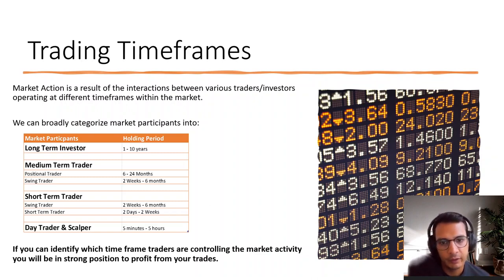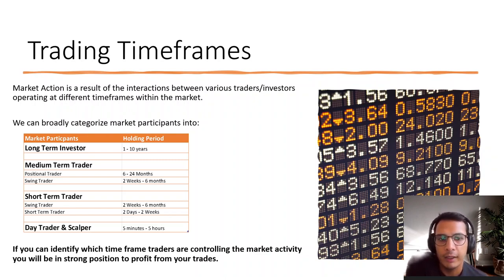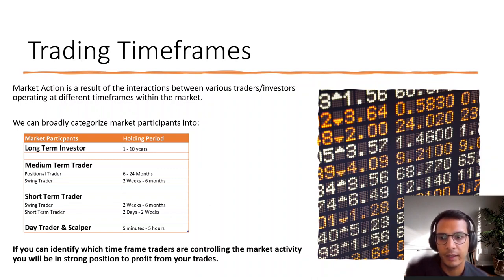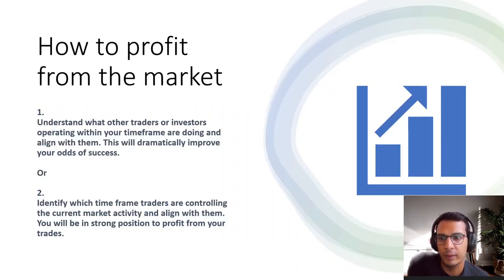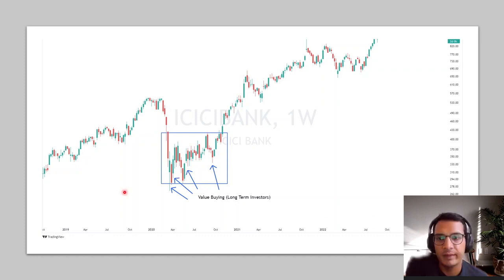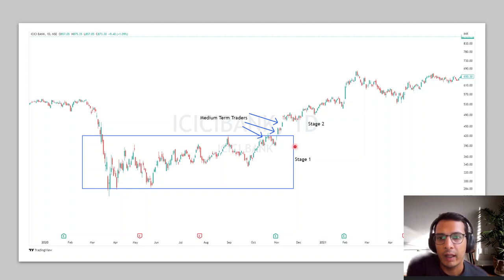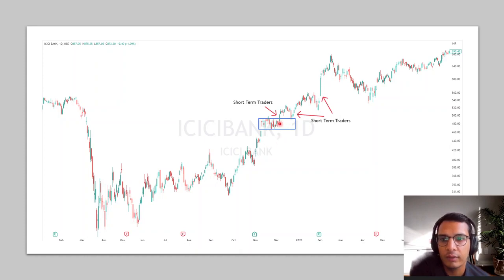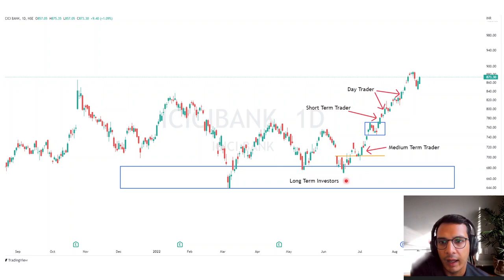Selecting the BEST Timeframe for your Trading (Watch at 1.5X)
Align with the strongest market participants!

In this video we talk about how you can proft from the market by aligning with the market participants. Increase your odds of success by understanding about different market particiapants and their trading timeframes.